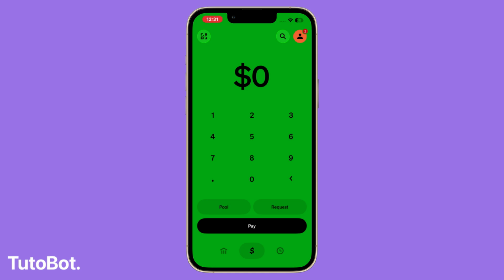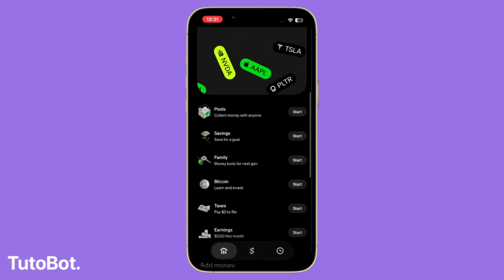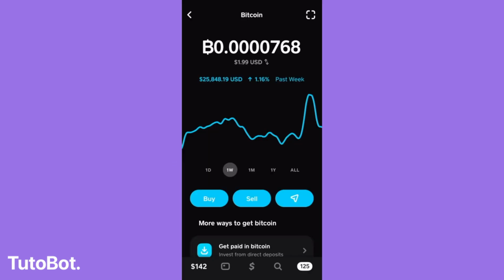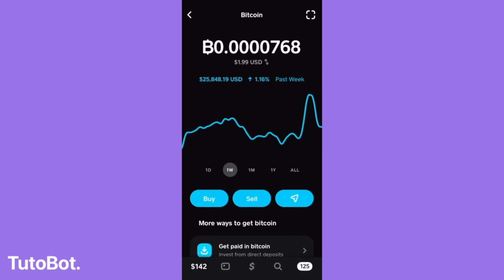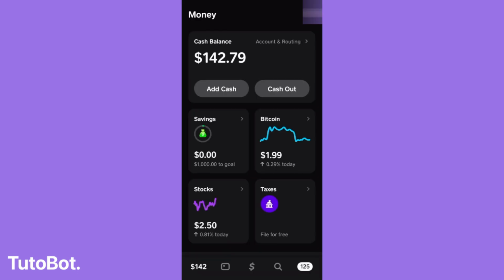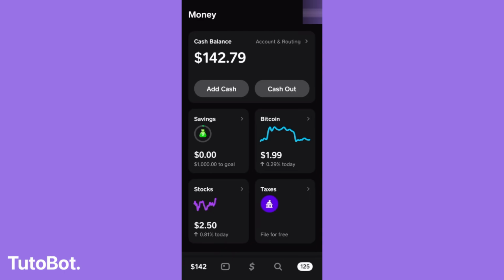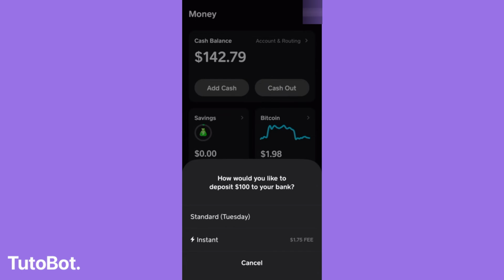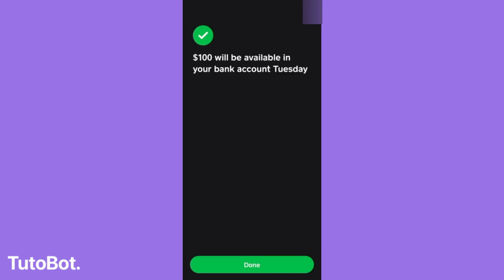How to Withdraw Bitcoin to Bank Account (Full Beginners Tutorial) - 2026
Learn how to withdraw Bitcoin to your bank account with this complete beginner-friendly 2026 tutorial. This guide shows how to sell your Bitcoin for cash, transfer the proceeds to your account balance, link your bank account, and withdraw your funds securely.
Follow the simple step-by-step instructions to cash out your Bitcoin safely and transfer the money to your bank account.
This tutorial covers the general process used by most major cryptocurrency platforms and wallets.